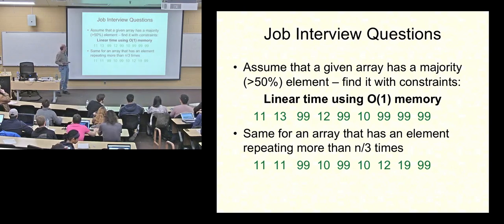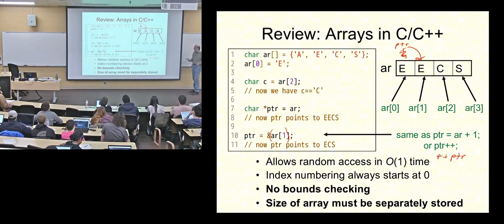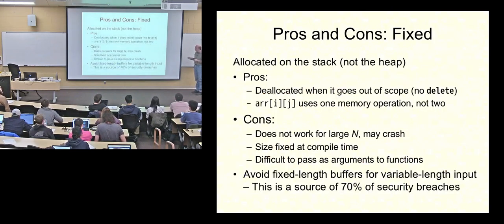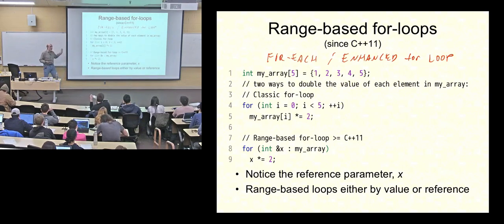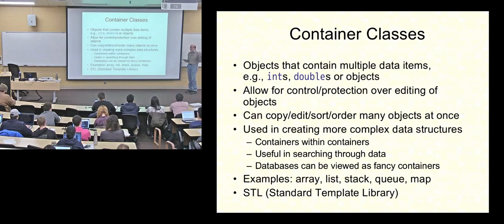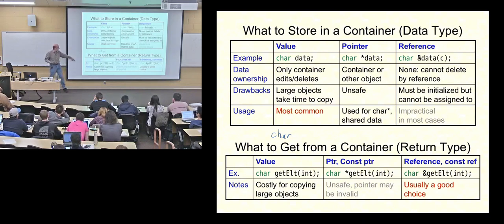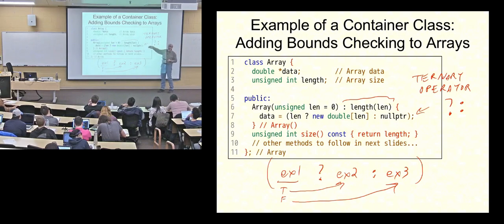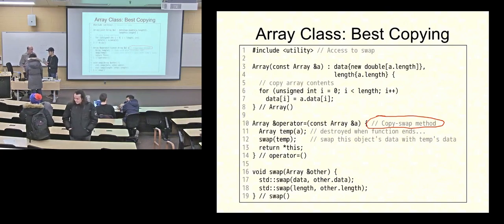EECS 281 - Arrays and Containers Lecture (Part 1)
Previous semester recording due to class cancellations on 1/30 and 1/31.